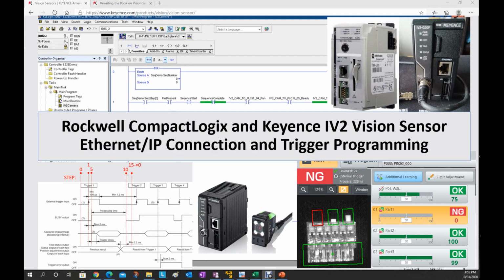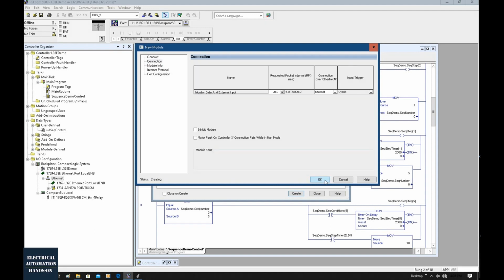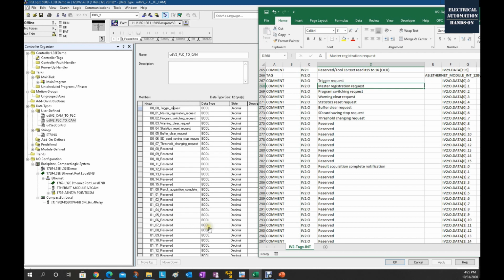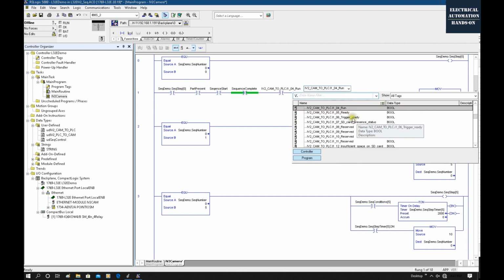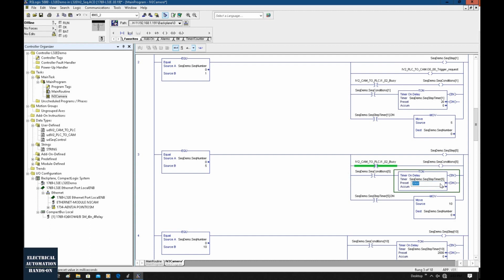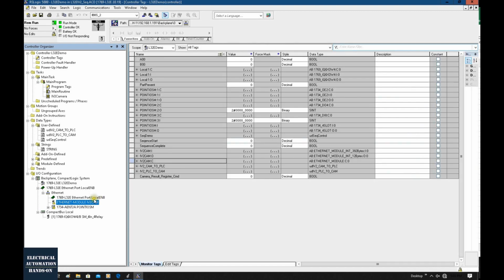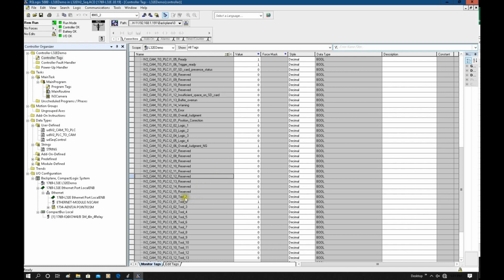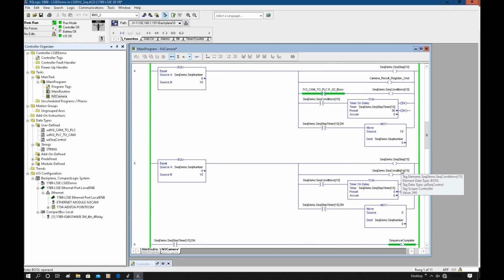KI15. Allen‑Bradley PLC and Keyence IV2 Vision Sensor EtherNet/IP Connection and Trigger Programming